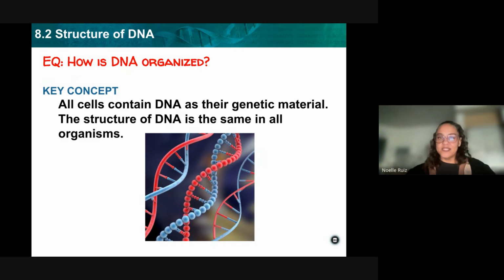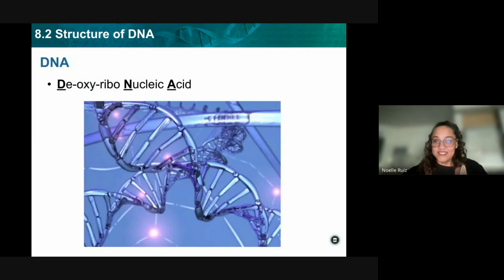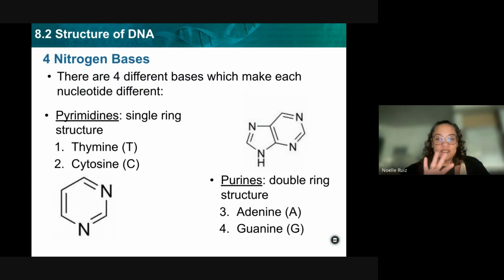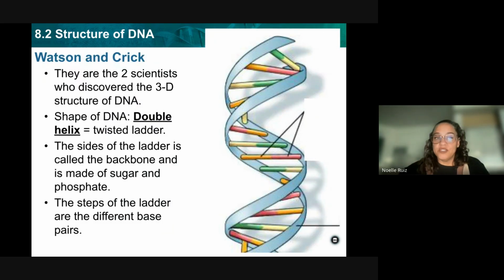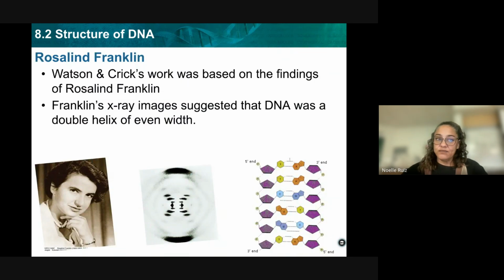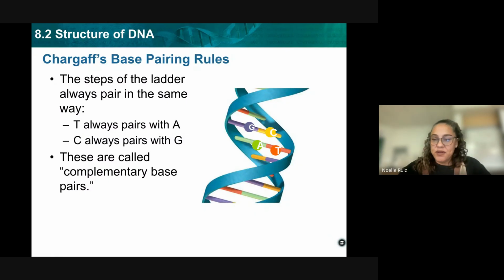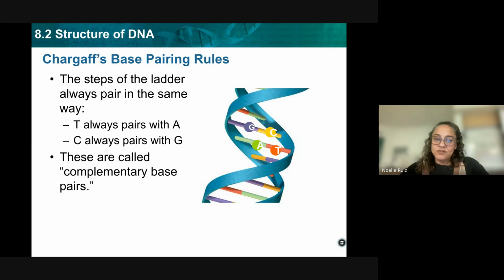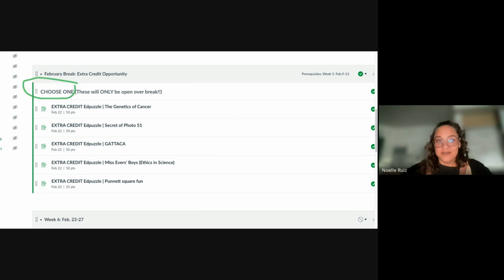Biology Lecture: 8.2 Notes_Feb.12, 2026